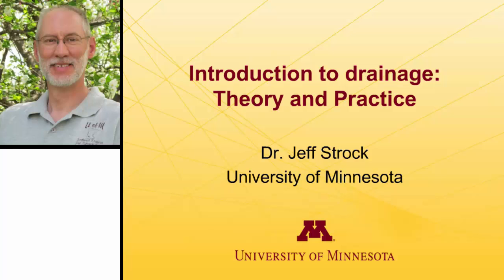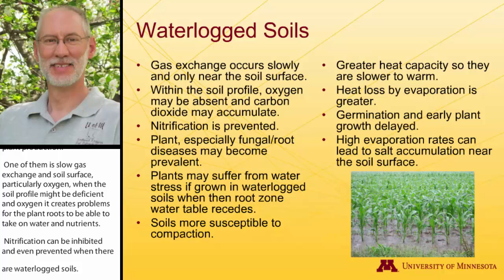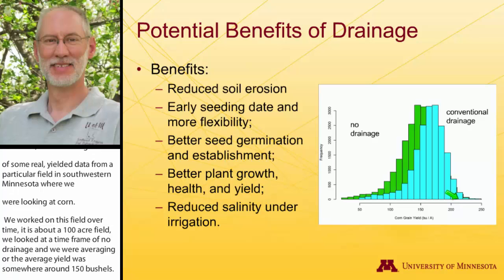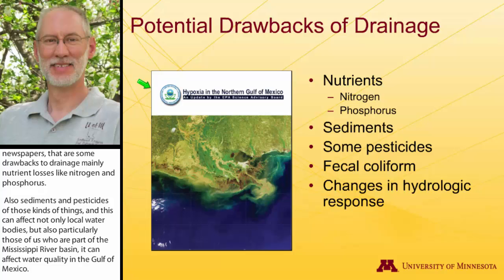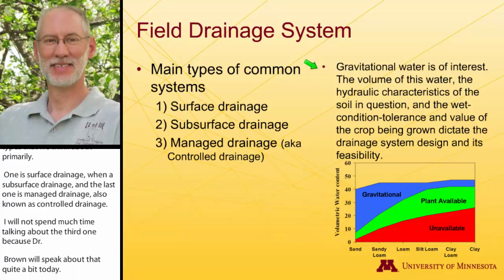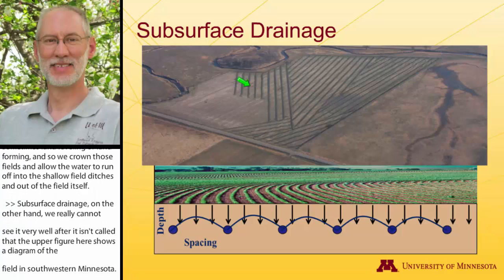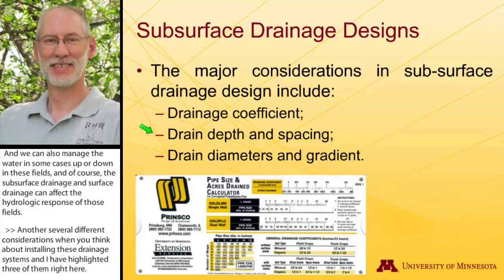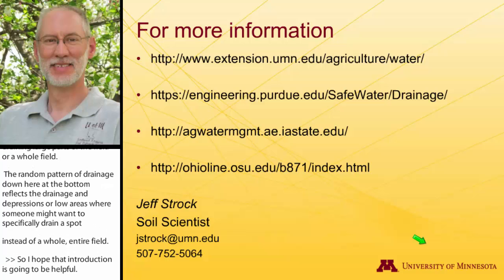Introduction to Drainage: Theory and Practice